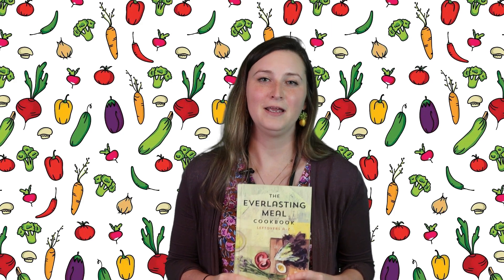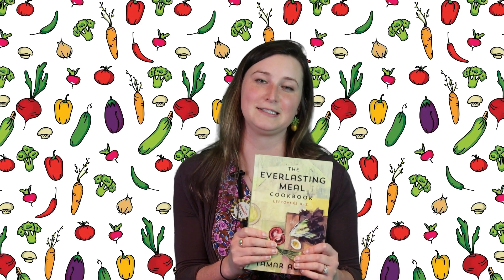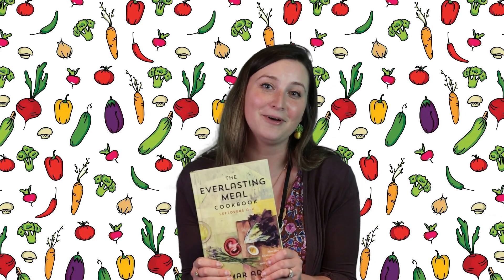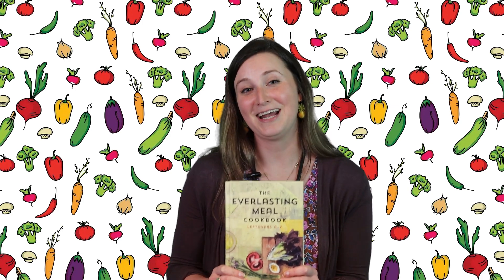Book Bites Trailer- "Everlasting Meal Cookbook"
In this week's Book Bites trailer, Maddie shares more about 'The Everlasting Meal Cookbook' by Tamar Adler. This cookbook features simple, money-saving recipes for creatively using leftovers. Maximize your time in the kitchen and reserve your copy today